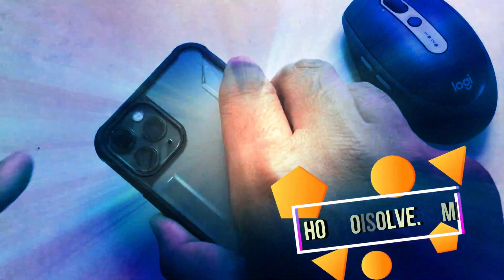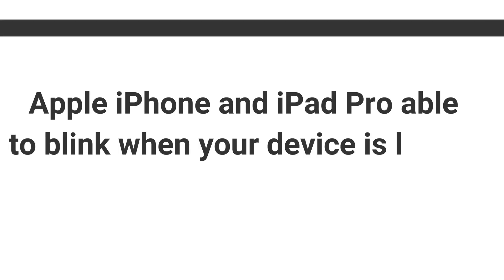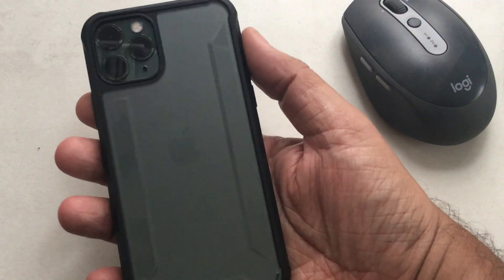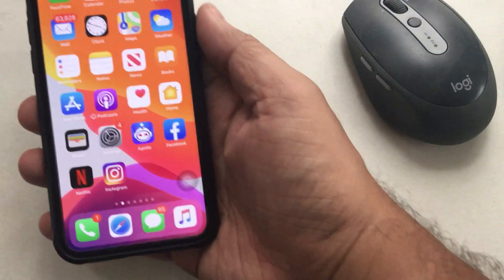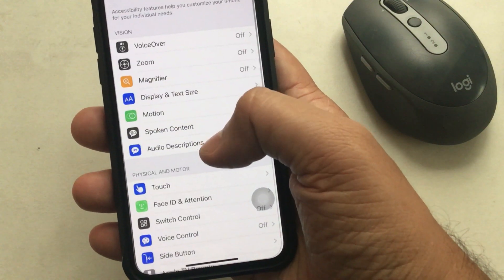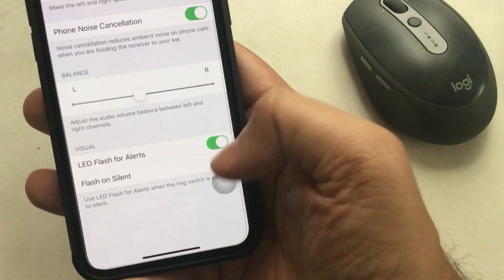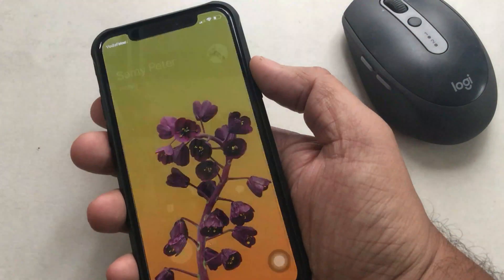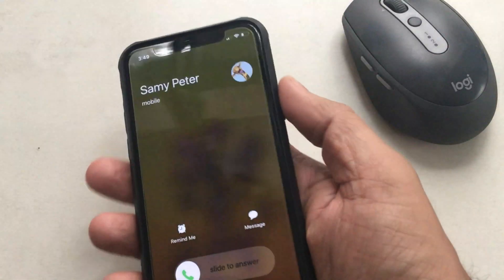How to Turn ON Flash Notification on iPhone and iPad Pro [iOS 17] - 2023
Let's see How do you get your iPhone 14 Pro Max, 13 Pro Max, 12 Pro Max, iPhone 11 pro Max, XS Max, XR, X to flash instead of a ring? iOS 16, ipadOS 16 iPad Pro able to blink when your device is locked
 and you receive a notification alert.
if you don't want to miss a notification while your device is locked and silent.
Let's get started to turn on LED Flash for Alerts on your iPhone and compatible iPad Pro.
step one, open the Settings app from the home screen.
step two find and tap on the accessibility
in step three scroll down the screen tap audio and visual
step four Turn on LED Flash for Alerts

step five Turn on Flash on Silent if you want LED Flash for Alerts only when your iPhone or Apple iPad Pro is silenced mode.
XX XX